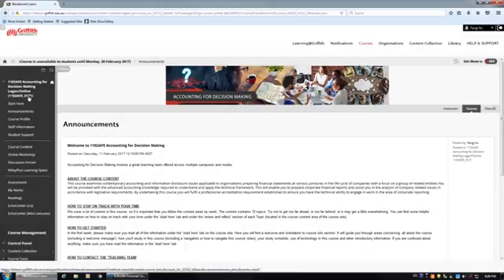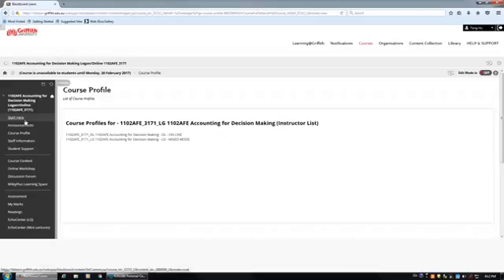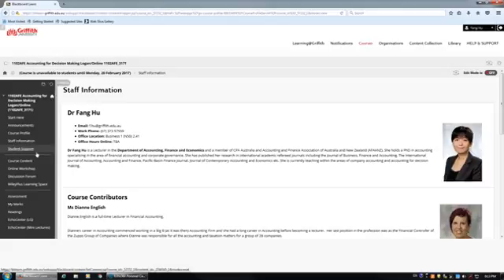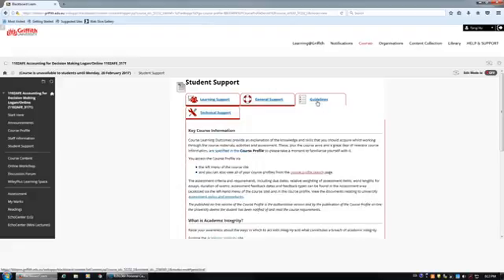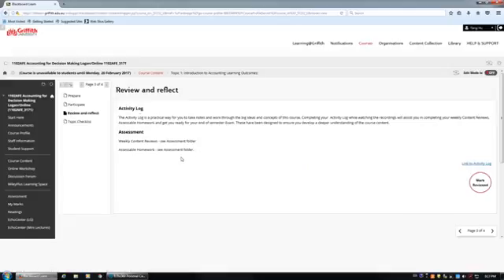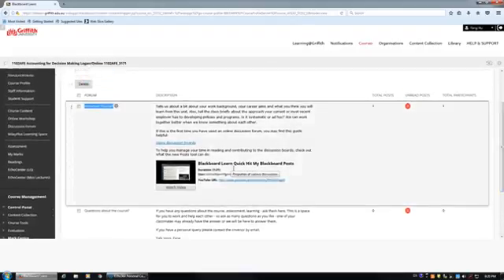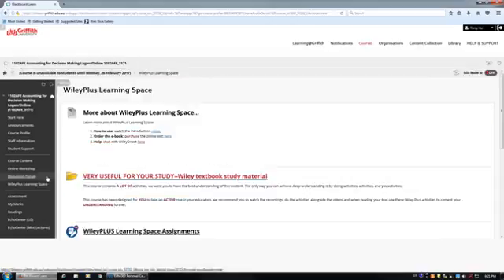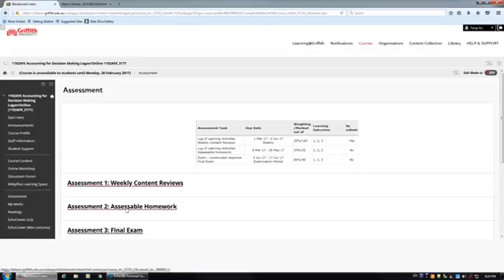Accounting for Decision Making - Course Navigation